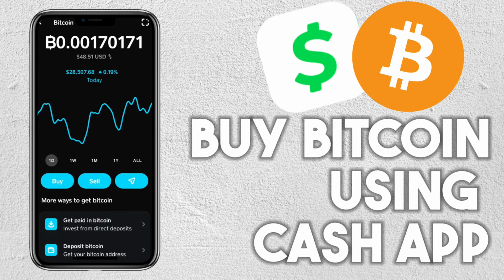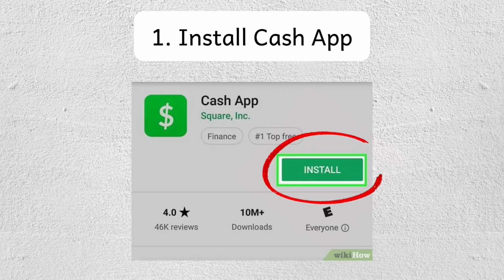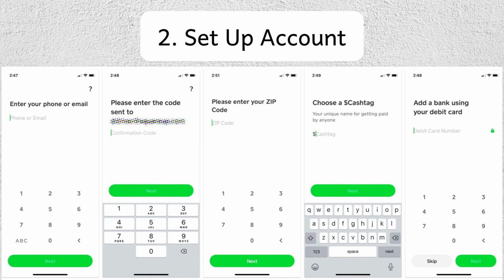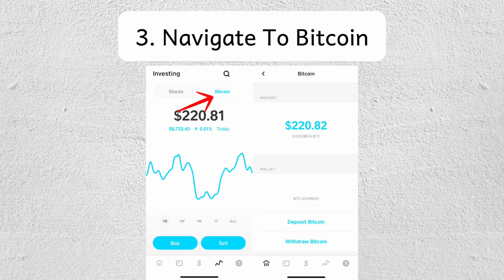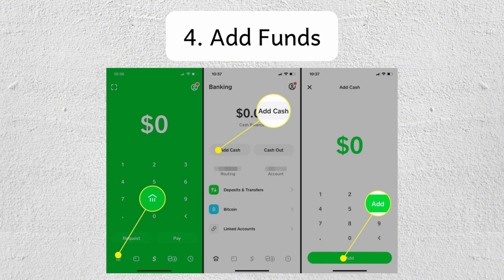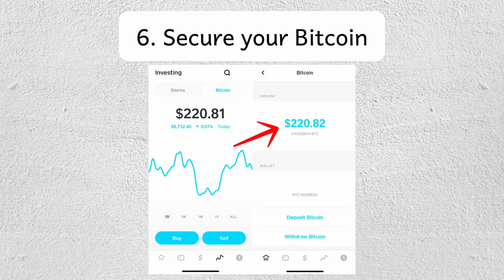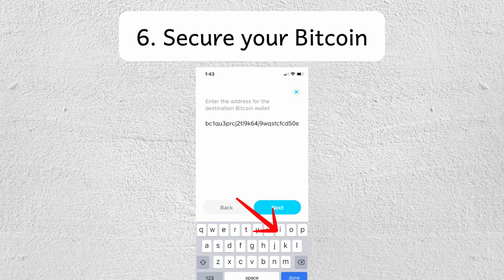How To Use Cash App And BUY Bitcoin (Step By Step)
Learn how to use Cash App to buy Bitcoin. In this video, I'll guide you through the step-by-step process to navigate Cash App and purchase Bitcoin securely.

Timestamp:

00:00 Intro
00:09 Use Cash App And BUY Bitcoin